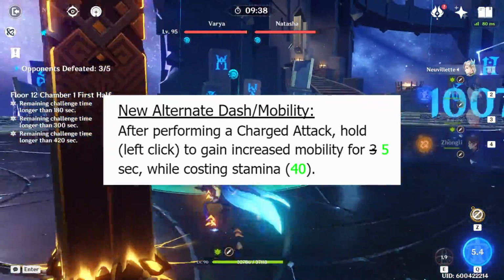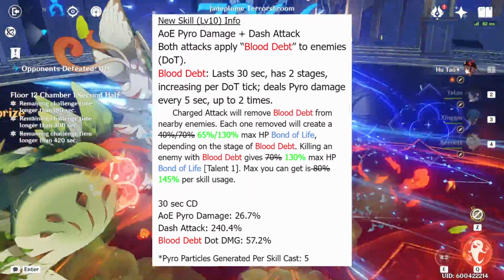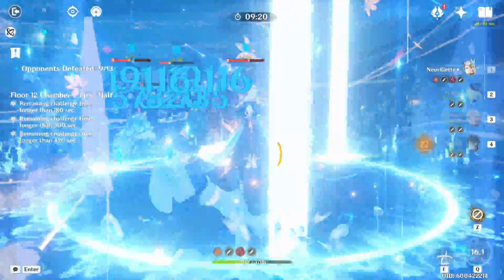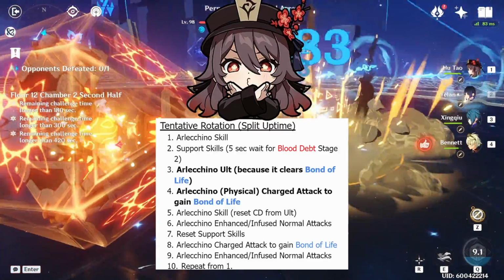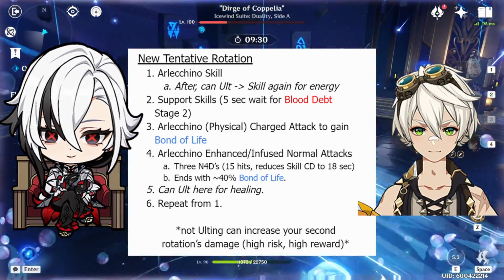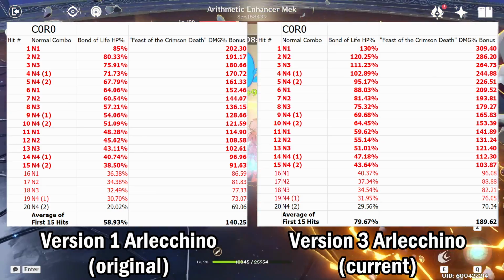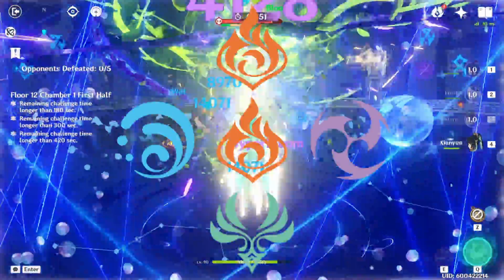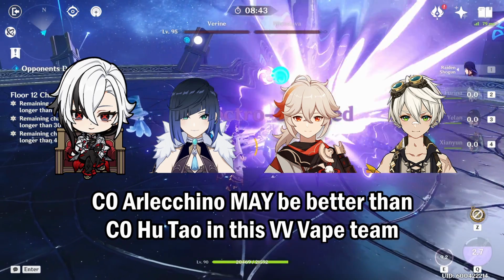Arlecchino's FINAL Major Update?! What Changed? | An Updated Analysis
A video on my even more updated thoughts and theorycrafting about Arlecchino (all hypothetical, of course)! Remember that everything is subject to change. This should be the last big change, as next week is USUALLY very minor.

The true April Fools is that we've come full circle, back to Yoimiya :)

Timestamps:
00:00 - Intro
00:24 - Arlecchino Changes (Talents, Abilities, Constellations)
02:27 - Significance of The Changes (Rotations, Bennett-Reliance, Damage Buff)
05:45 - Small Builds Update
06:12 - Arlecchino's New Best Teams Compared to Previously (Mono-Pyro/Other, Vape, Overload)
07:34 - Defensive Utility Over Bennett?
07:50 - Concluding Thoughts - How Good Are the Changes?